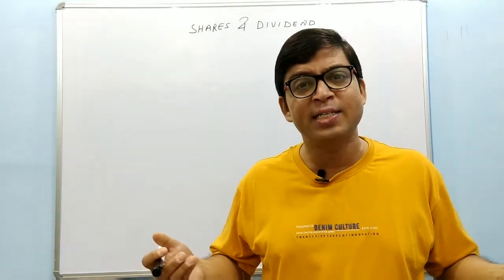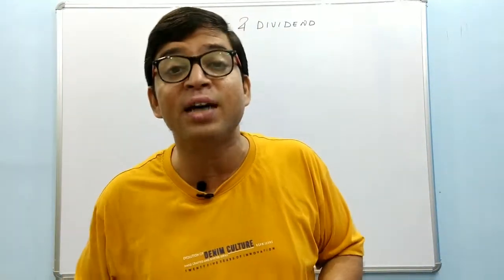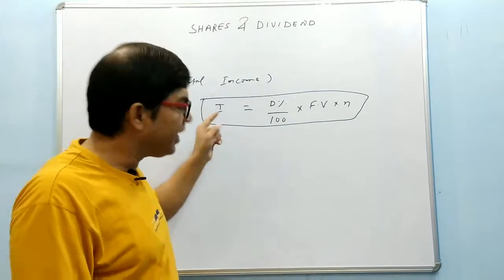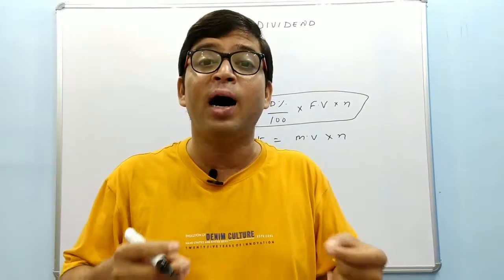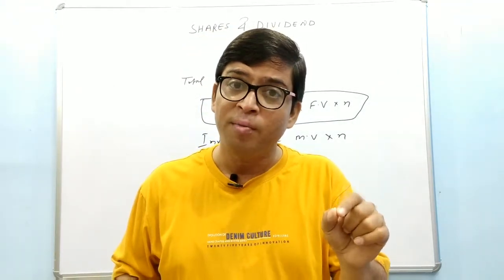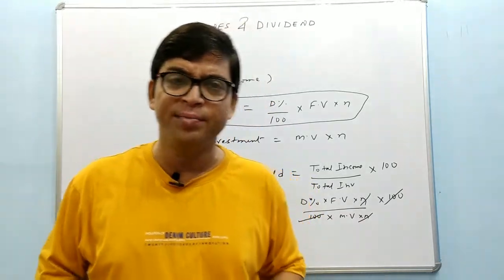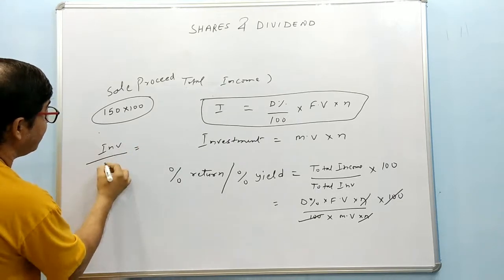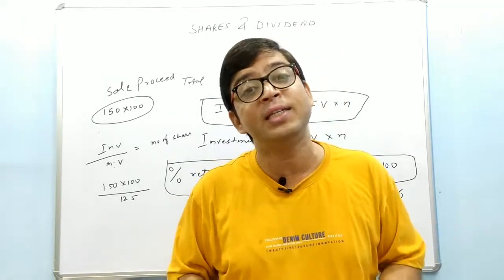SHARES AND DIVIDEND